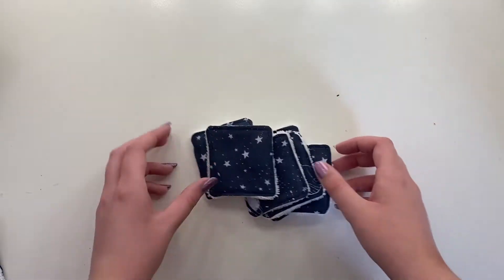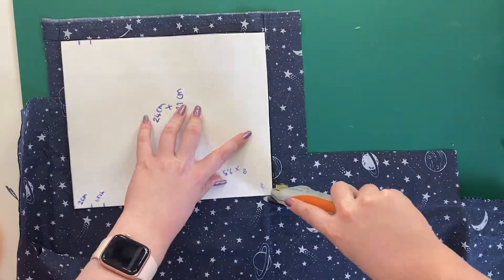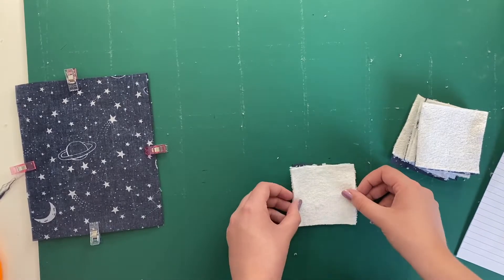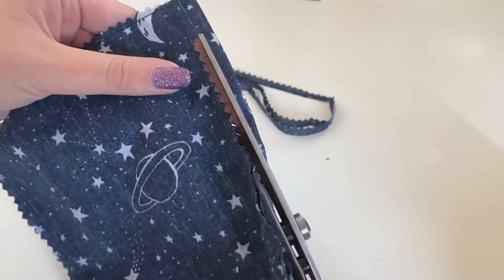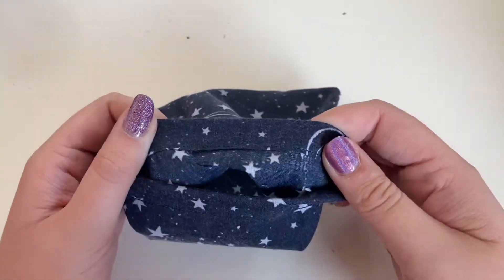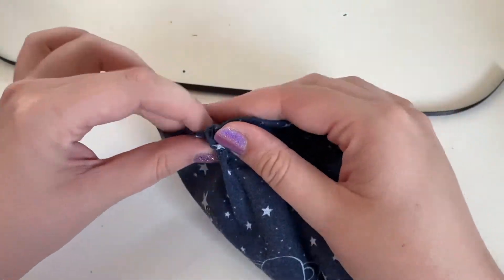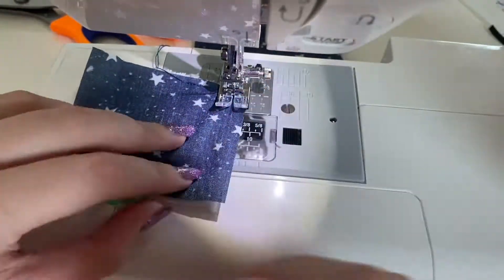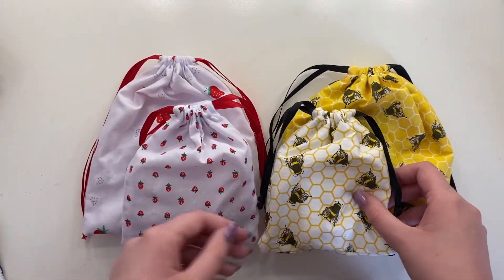Reusable face pads tutorial!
A tutorial for making soft reusable face pads along with a drawstring pouch to store them in!

Etsy store

Fancy buying me a "coffee"?